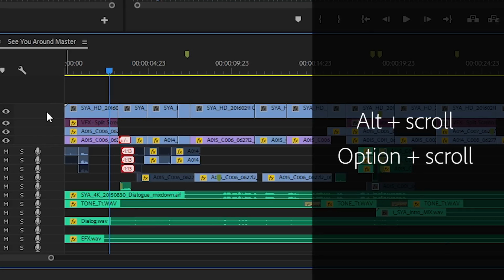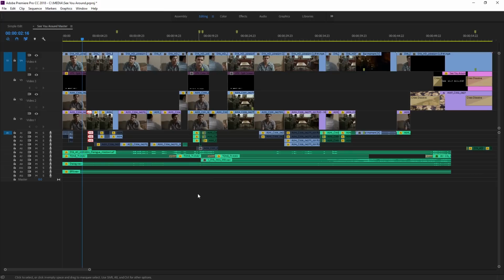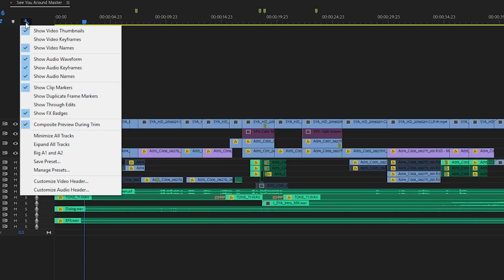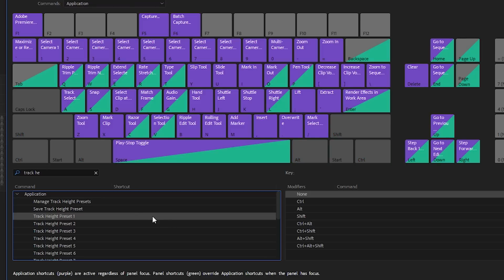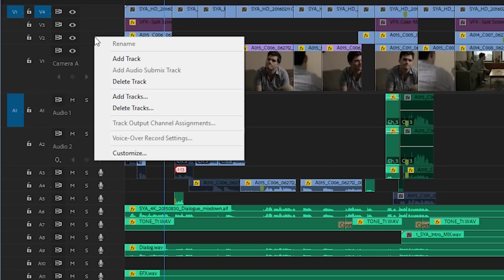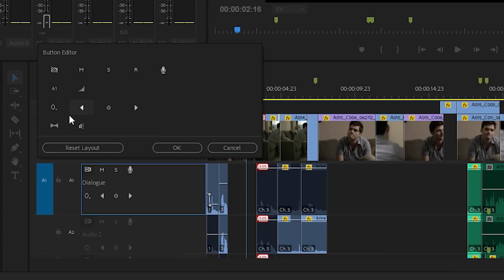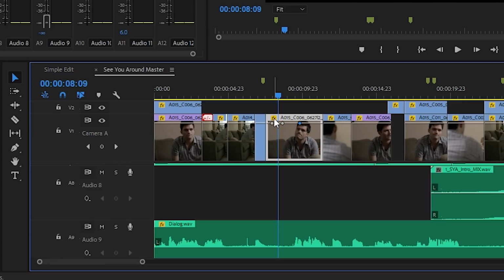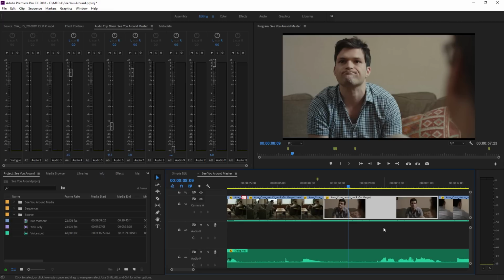Customize Timeline Track Controls in Premiere Pro CC | Adobe Creative Cloud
Contributors: Maxim Jago, Oren Brimer (footage from See You Around)